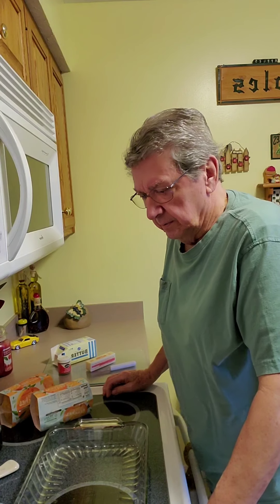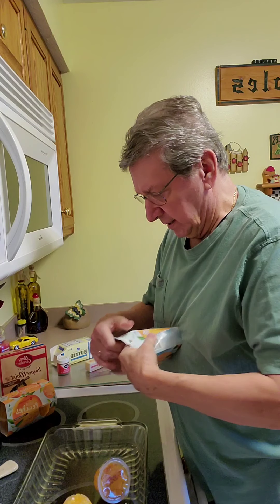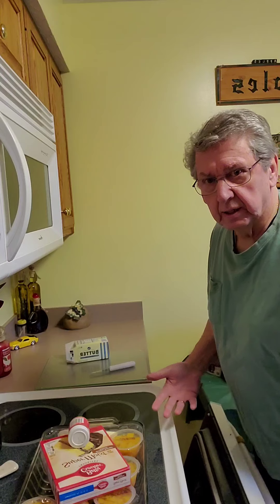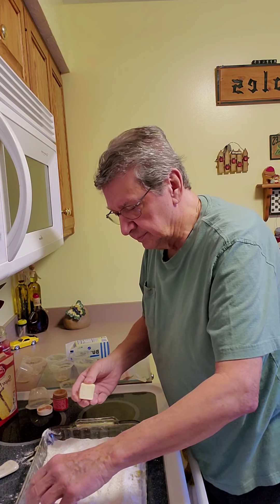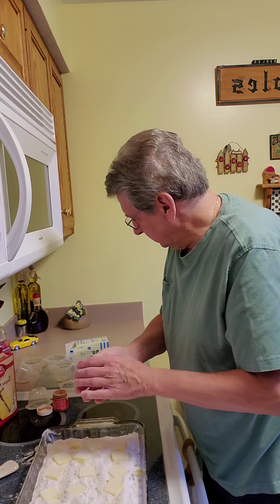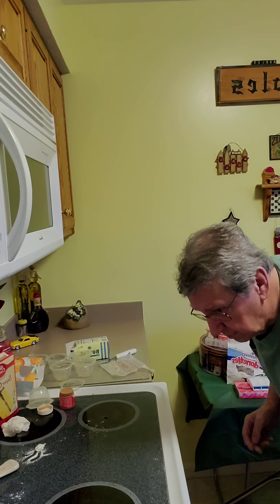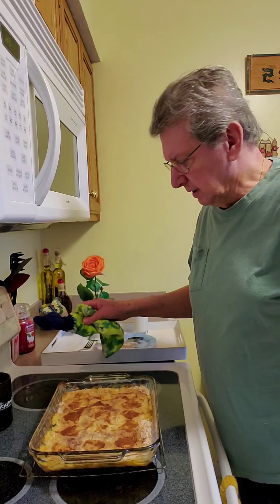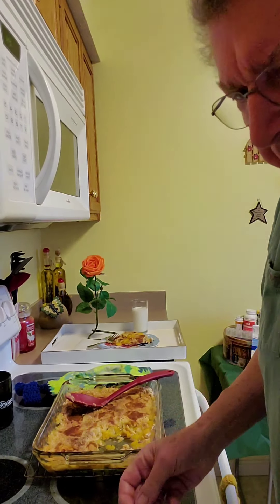Peach Cobbler made with 4 Ingredients - Quick and Easy - Peach Dump cake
4 Ingredients-  2  16 0z can peaches, yellow cake mix,  8oz butter ( 1stick), teaspoon cinnamon. Preheat oven, bake for 45 minutes.  Quick and Easy